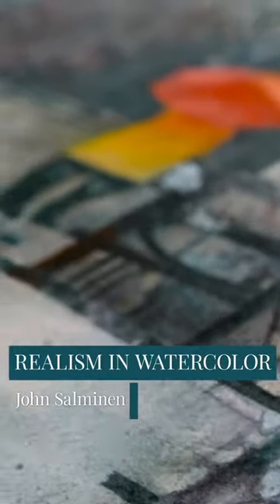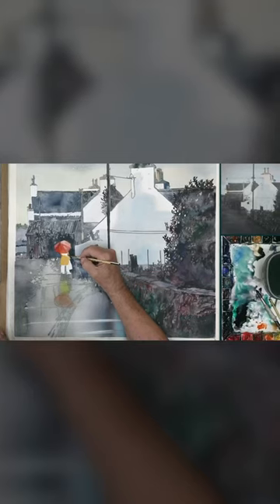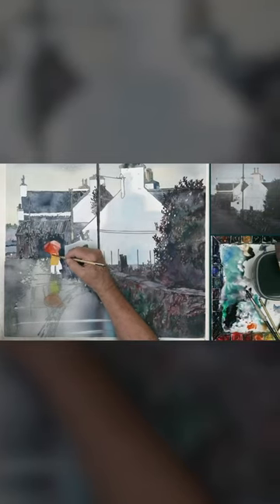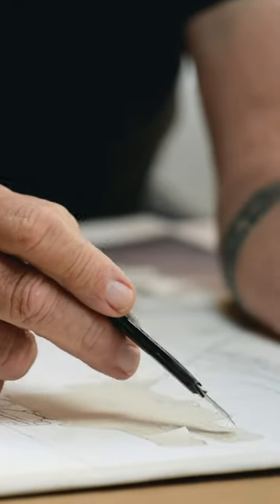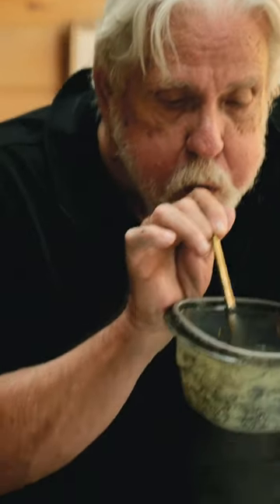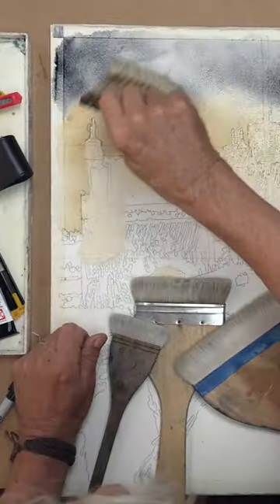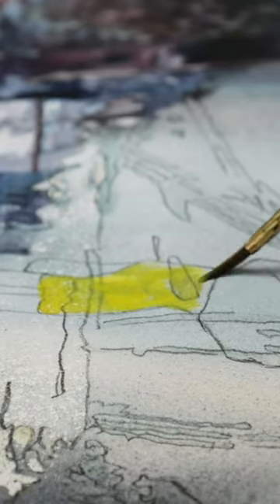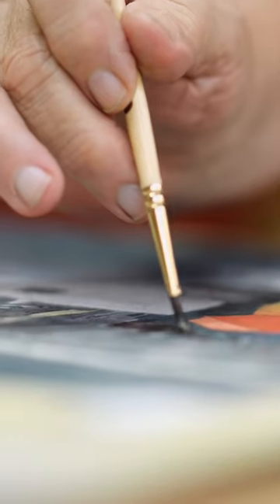Realism in Watercolor with John Salminen